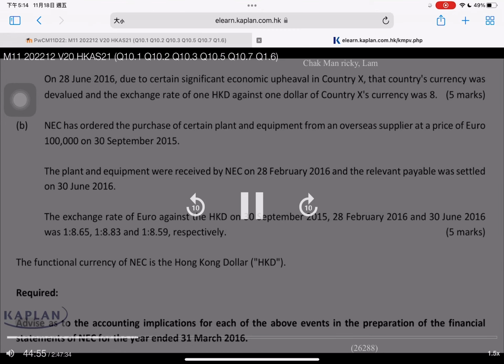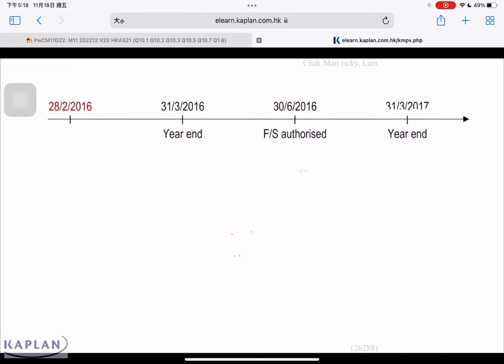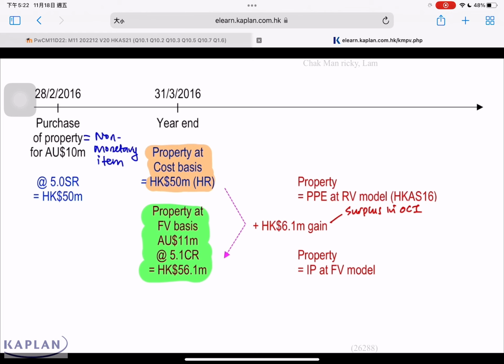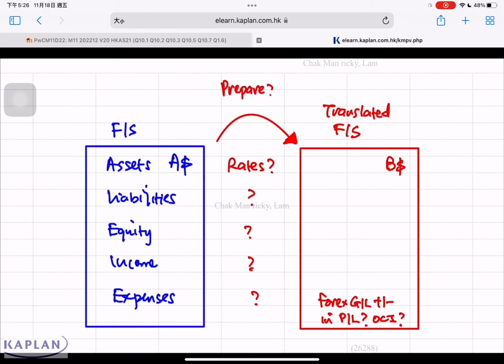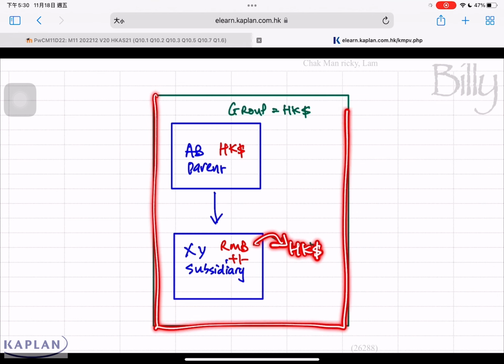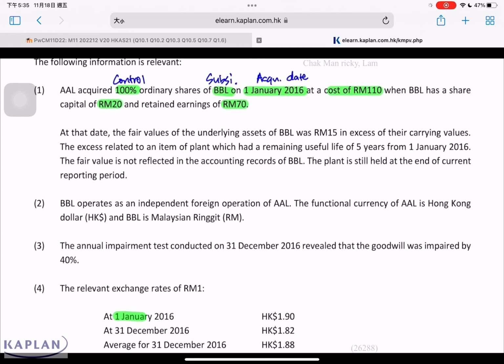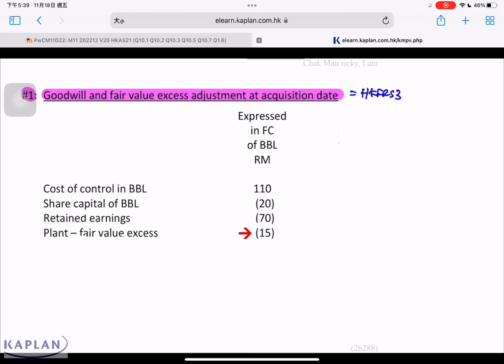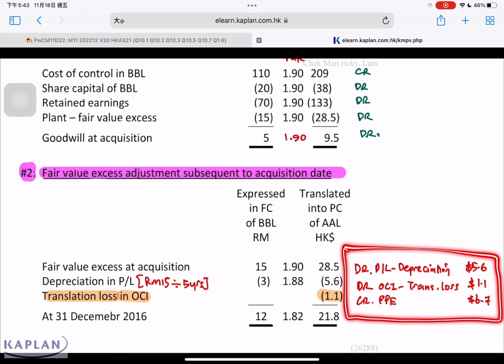2022年11月21日